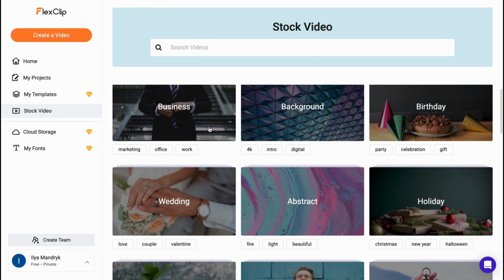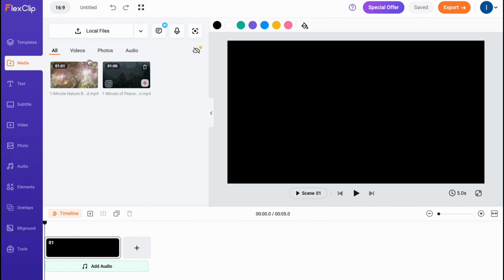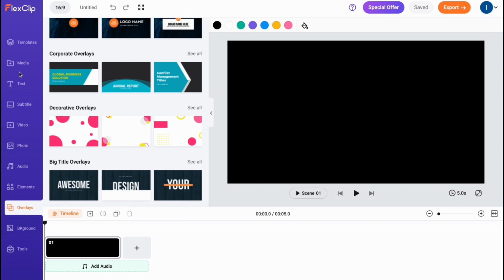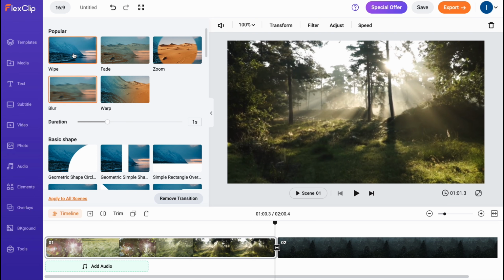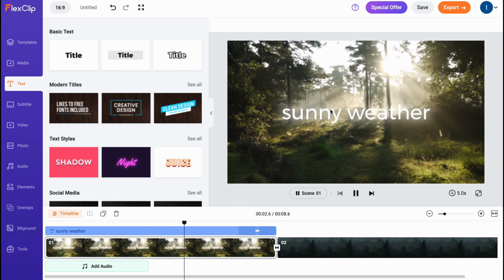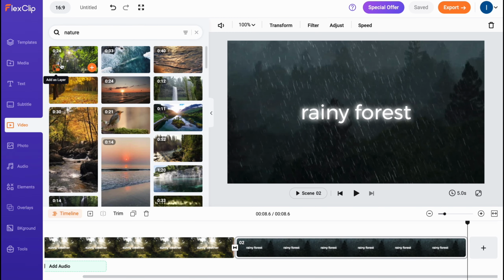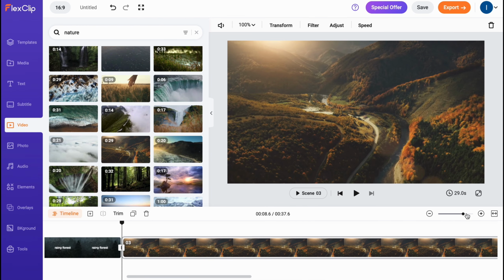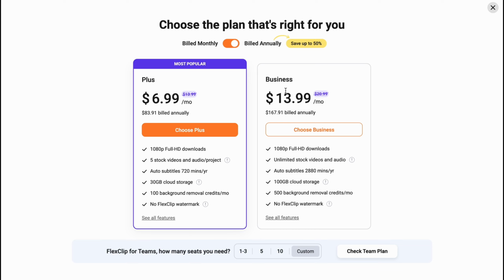FlexClip Video Editing Tutorial For Beginners 2023 (Step-by-Step)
Are you new to video editing and looking for an easy-to-use tool? Look no further than FlexClip! This powerful video editor is perfect for beginners, and in this step-by-step tutorial, we'll show you everything you need to know to get started. From importing and organizing your footage to adding music, transitions, and effects, we'll guide you through the entire editing process. You'll learn how to trim and split clips, adjust the color and brightness of your footage, and even create text overlays and animations. By the end of this tutorial, you'll have the skills and confidence to create stunning videos for your personal or professional projects. Join us now and let's get started!